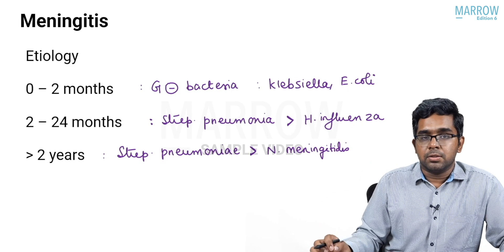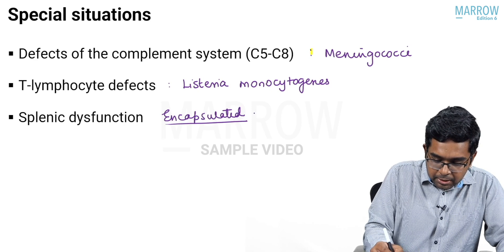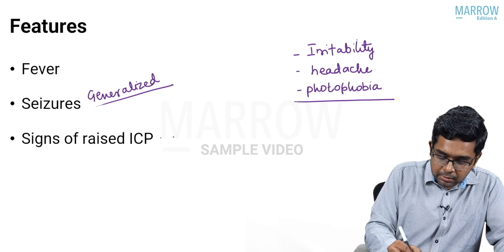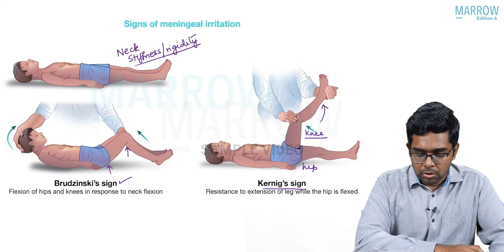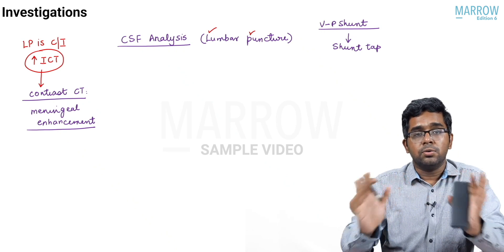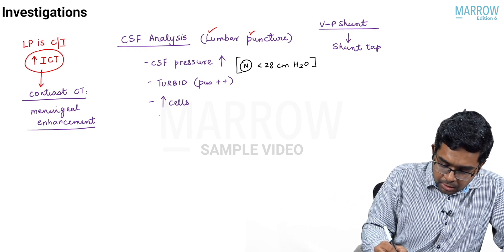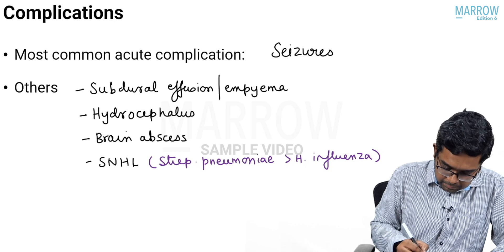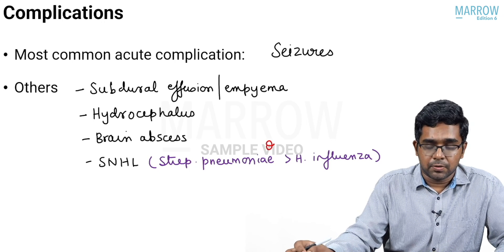E6 Sample Video: Bacterial Meningitis (Paediatrics)